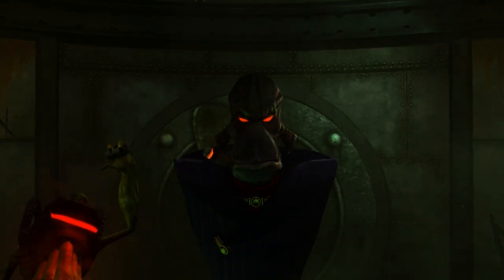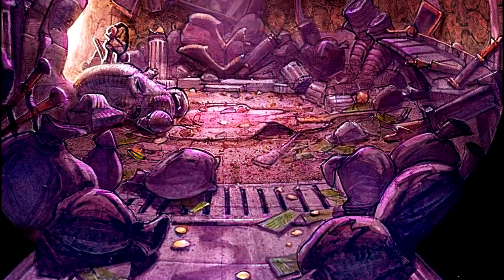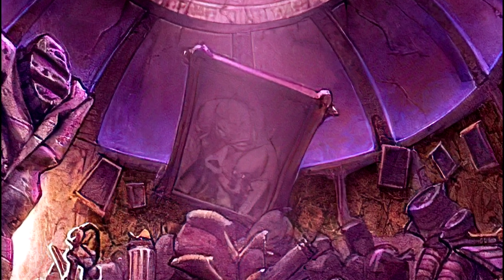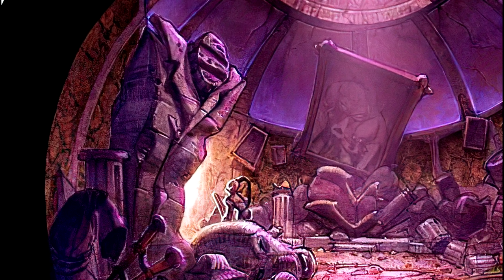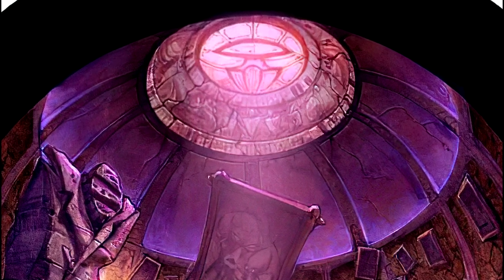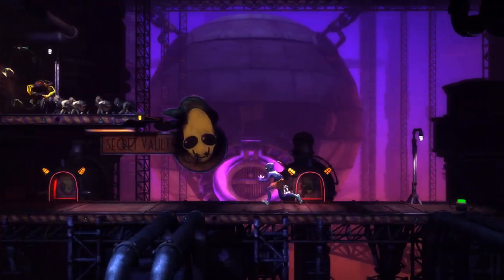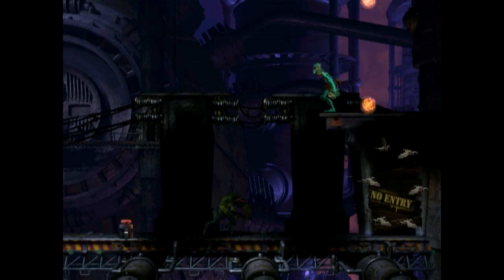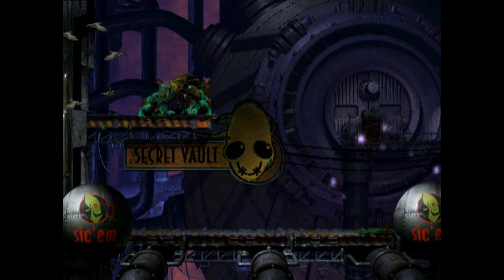Molluck's Vault In Abe's Oddysee - Oddworld Lore Shorts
Molluck's Vault In Abe's Oddysee - Oddworld Lore Shorts is a YouTube shorts video by pupbenny in which I talk about the pretty well known fact that Moluck The Glukkon's Vault appears in a secret area at the beginning of Scrabania in Oddworld: Abe's Oddysee and it's remake Oddworld: New N' Tasty.

Oddworld was created by Lorne Lanning who founded Oddworld Inhabitants which has produced many games, Including Oddworld: Abe's Oddysee, Oddworld: Abe's Exoddus, Oddworld: Munch's Oddysee, Oddworld: Stranger's Wrath and Oddworld: Soulstorm. I find the Oddworld lore fascination and hope to bring the Oddworld universe to life by telling the story of it and it's characters, creatures and locations so that they can be explained and theorised about by delving into Oddworld theory and the lore of the universe of the Oddworld games!

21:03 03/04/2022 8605